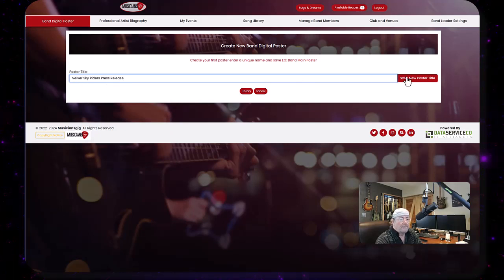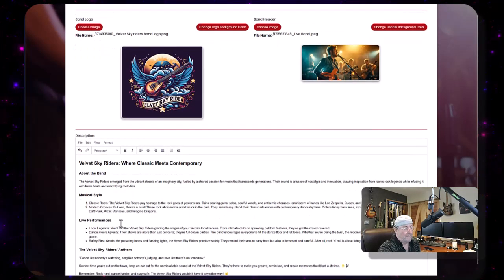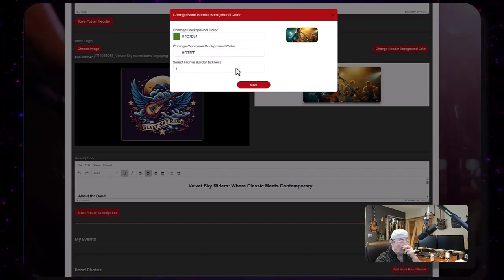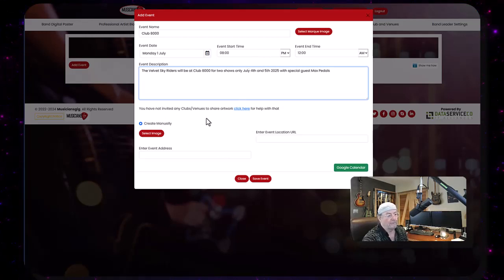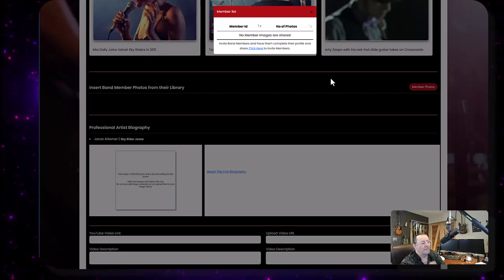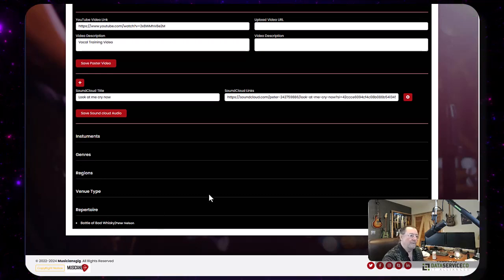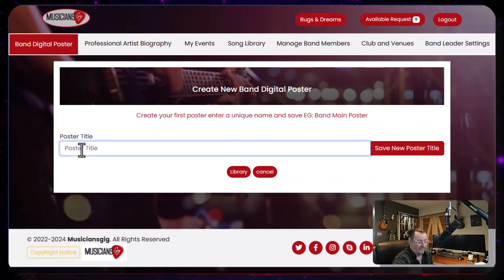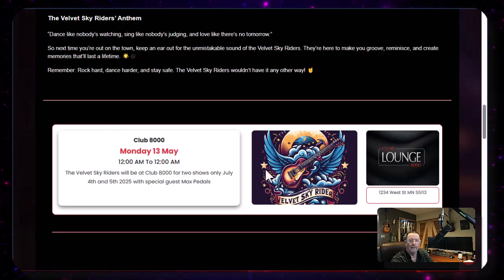Band Leader Poster Onboarding Show Me How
Thorough tutorial to get you creating 10 minute Posters that Rock with Musicians Gig .net
00:00 Introduction
29:32 next chapter